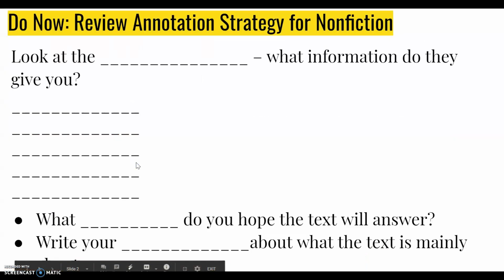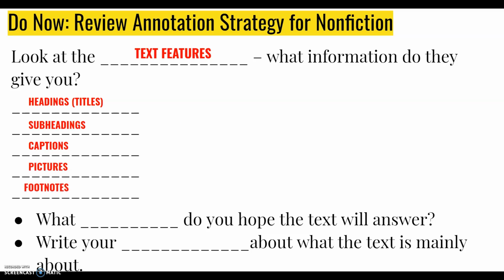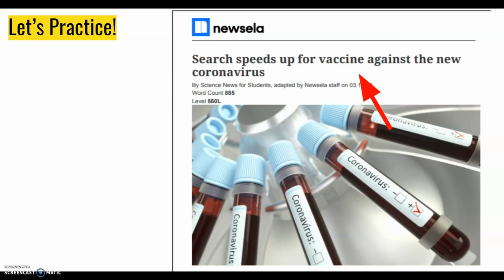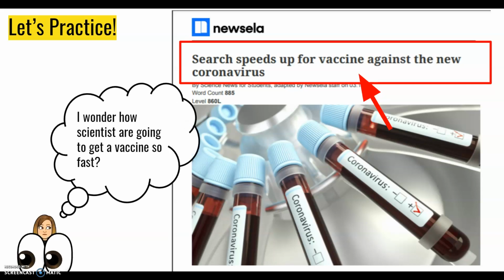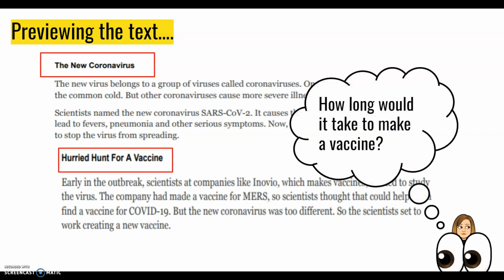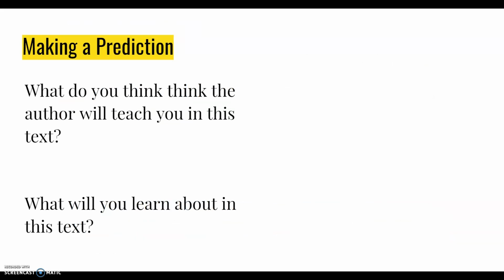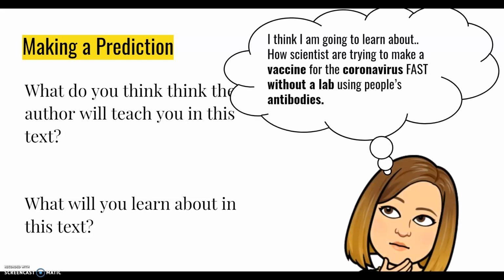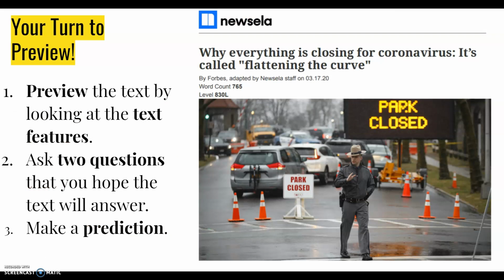NonFiction Week 2 Lesson 1